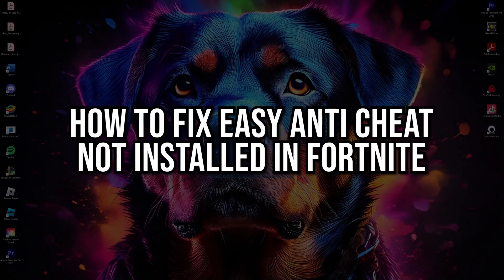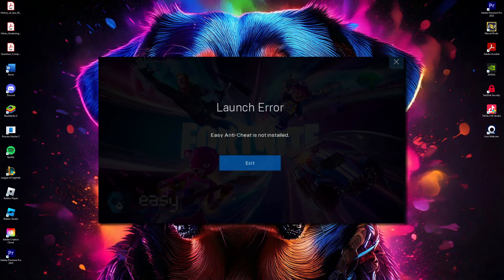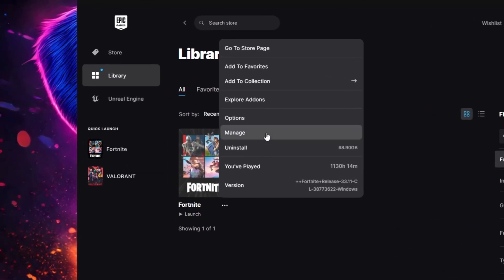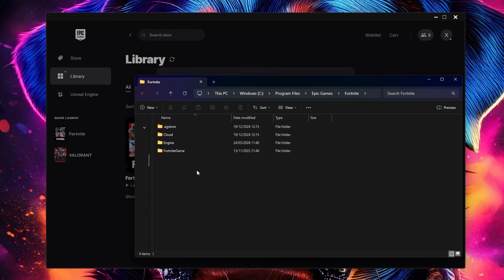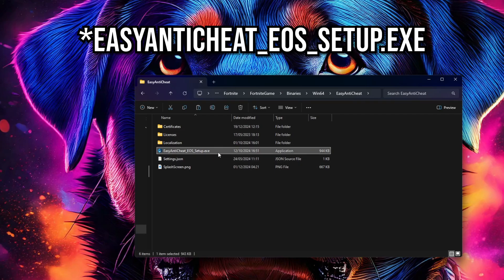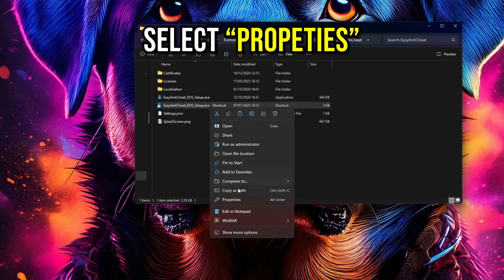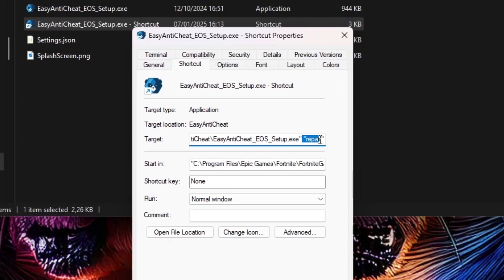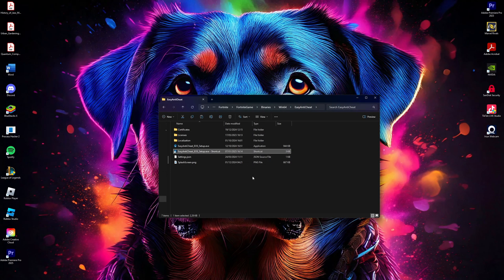How to Fix Easy Anti Cheat Not Installed in Fortnite in 2025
Learn How to Fix Easy Anti Cheat Not Installed in Fortnite. It's really easy to do and learn to do it in just a few minutes by following this super helpful tutorial.

Are you encountering the "Easy Anti-Cheat Not Installed" error when trying to launch Fortnite? Don’t worry—this tutorial will guide you through the exact steps to resolve this issue quickly and efficiently! Whether you’re on Windows 10 or Windows 11, this step-by-step guide is tailored to ensure your game launches smoothly.

In this video, I’ll show you how to locate the Easy Anti-Cheat setup file within the Fortnite game files, create a shortcut, and apply the proper "repair" command to reinstall or repair Easy Anti-Cheat. This process ensures that any missing files or corrupted configurations are fixed. Additionally, we’ll go over how to access the Easy Anti-Cheat folder, make necessary adjustments, and resolve the error preventing Fortnite from running.

This fix is simple and free to follow, so you can get back to enjoying your favorite game without interruptions. Whether you’re a beginner or an experienced Fortnite player, this guide has you covered. Say goodbye to frustrating errors and hello to smooth gaming sessions!